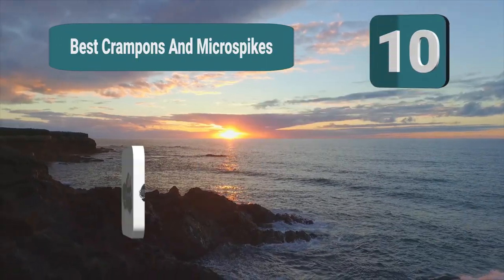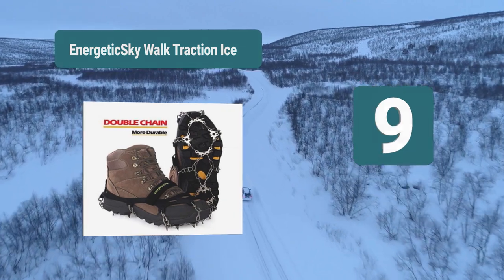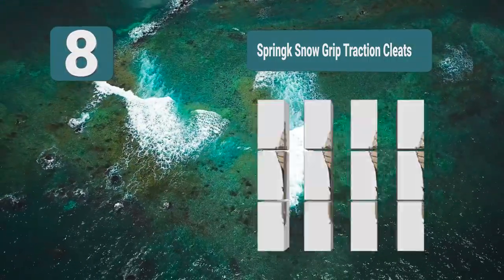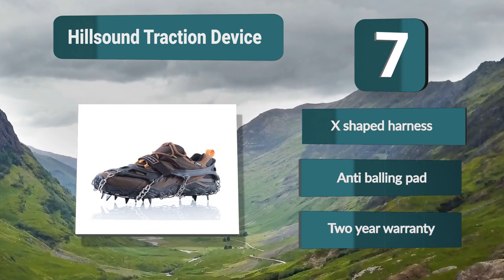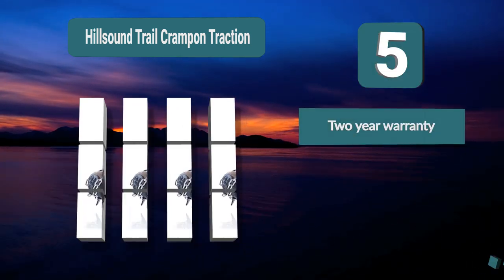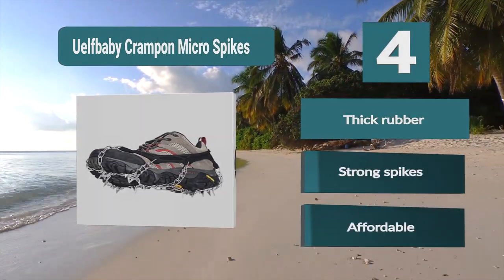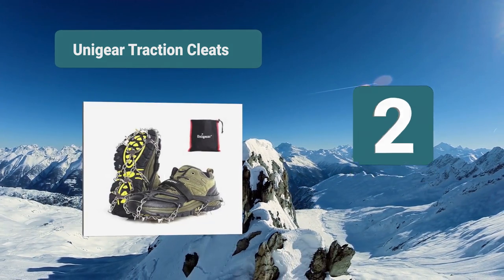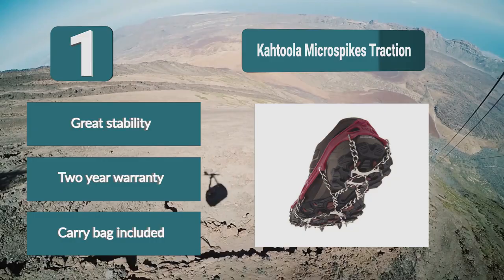Best Crampons And Microspikes For Hiking In 2020 – Suggestion's & Guide!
Our complete review, including our selection for the year's 10 Best_Crampons_And_Microspikes_For_Hiking , is exclusively available on FishFindly.

These 10  Best Crampons And Microspikes For Hiking Video Buying Guide Included Products Are:
1. Kahtoola MICROspikes Traction System Crampon
2. Unigear Traction Cleats with 18 Spikes Crampon
3. OuterStar Traction Cleats with Stainless Steel Spikes Crampon
4. Uelfbaby Crampon Micro Spikes Crampon
5. Hillsound Trail Crampon Traction Device Crampon
6. Ravifun Snow Spikes Crampons Crampon
7. Hillsound Traction Device Trail Crampon
8. Springk Snow Grip Traction Cleats Crampon
9. EnergeticSky Walk Traction Ice Cleat Spikes Crampon
10. Yaktrax Pro Traction Cleats Crampon

For most of us hiking enthusiasts, it’s an activity we enjoy all year round – not just when the weather is dry and sunny. This includes winter too, because hikes during this time of the year can be truly magical and relaxing. Of course, to go out during the winter, you also need the right equipment. When talking about this, most people think about a 4-season tent or a hardshell jacket. But a good set of crampons (or microspikes) is also very important.

This gear is used to make your step more stable. They come in different shapes and designs, because they need to perform in difficult circumstances. Some are used on flat surfaces for walking, while others are used by alpinists for technical climbing.  To find the best crampons out there, you need to think about where and how you’ll be using them. Our product choice was made with an accent on hiking. We also created a buying guide where we discussed the available options, and all the ups and downs that come with them.